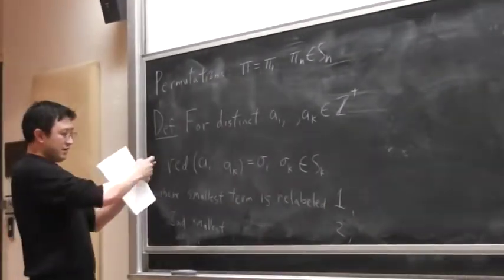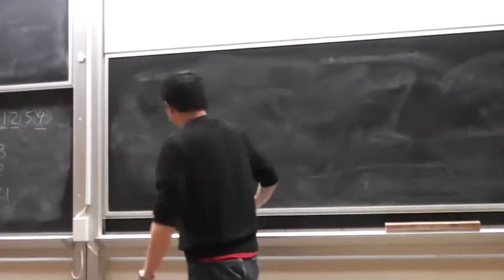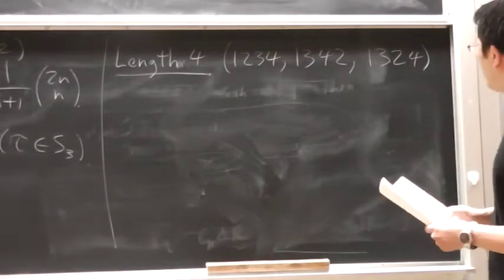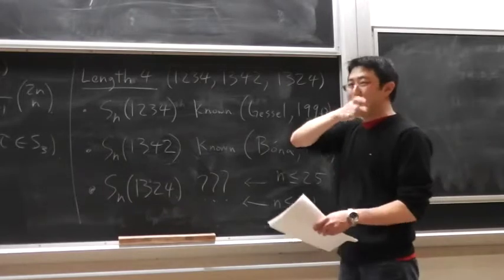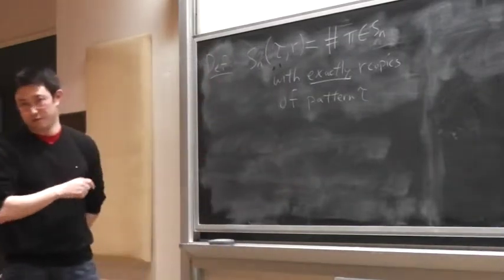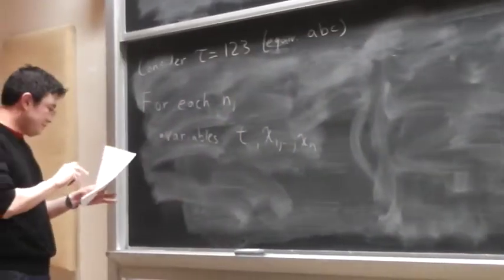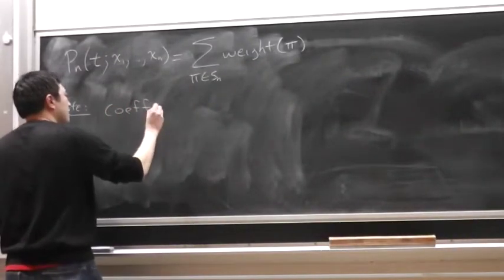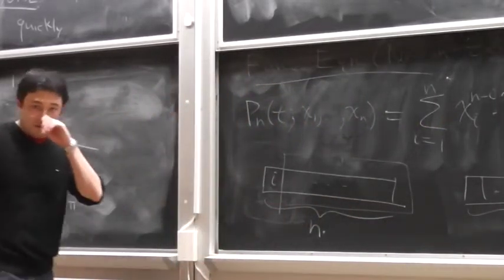Functional equations for patterns in permutations part 1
Date: April 3, 2014
Speaker: Brian Nakamura, Rutgers University
Title: Functional equations for patterns in permutations
Abstract:
          I will discuss how certain functional equations can be used to study permutations avoiding a pattern and the generalized case where permutations contain exactly k copies of a pattern. This enables us to produce new enumeration algorithms for certain patterns. In particular, this approach can be applied to the notoriously difficult pattern 1324 and used to compute new terms for the sequence enumerating 1324-avoiding permutations.